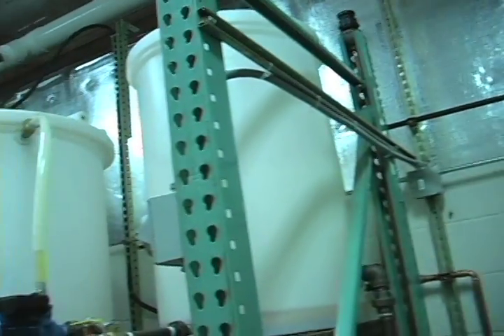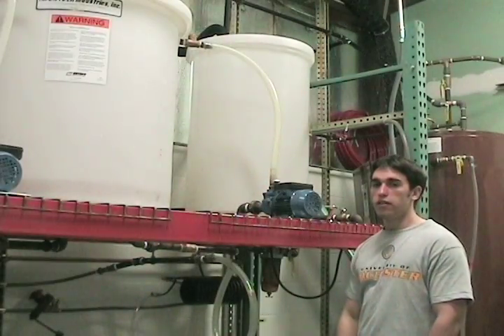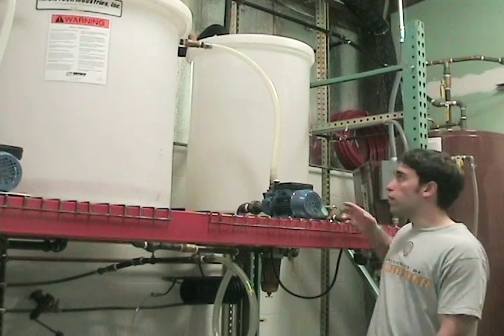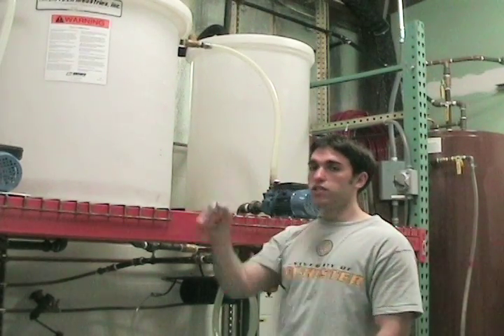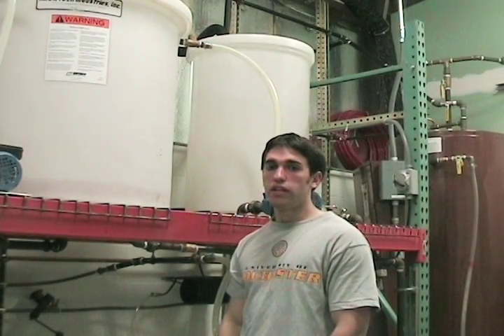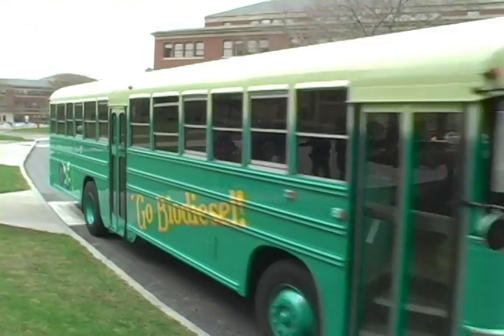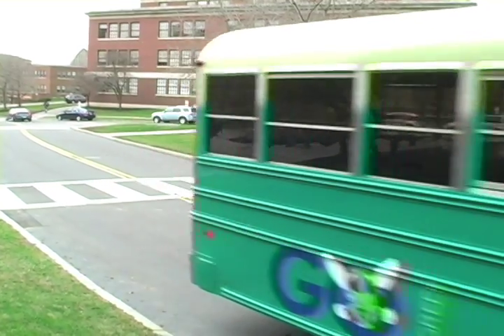Biodiesel at the U of R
Students turn greasy leftovers into "Green Gas" for the U of R Biodiesel Bus